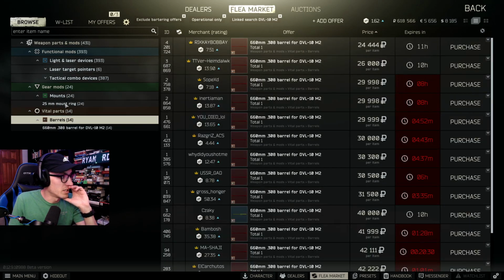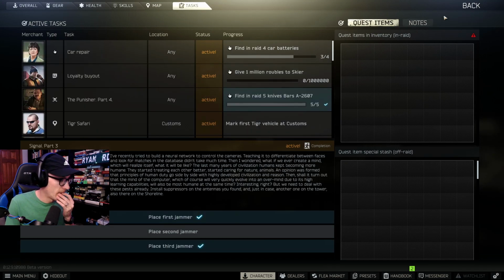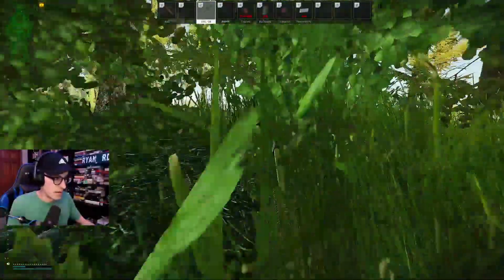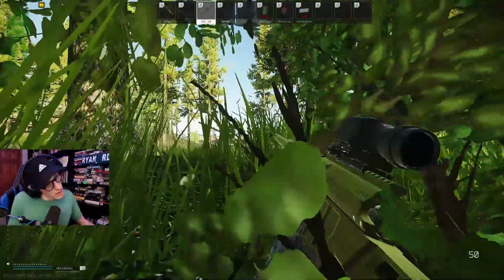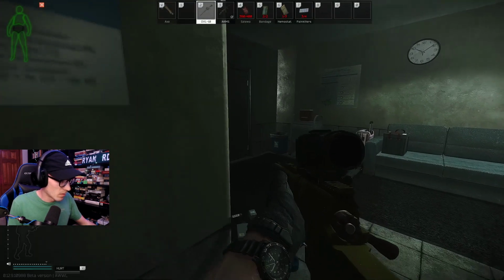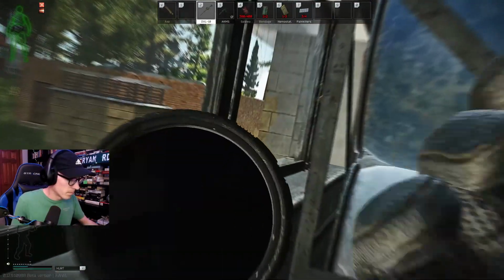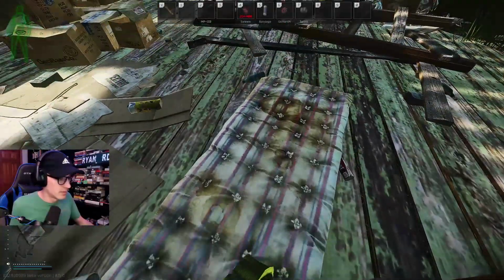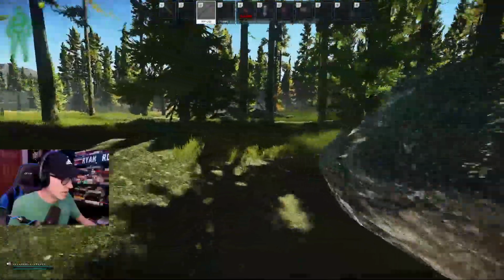One Raid A Day [DAY 63] -- Escape From Tarkov .12.9 playthrough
In the One Raid A Day series, Ryan dives into Escape From Tarkov .12.9 for a whole wipe, playing 30 minutes a day to see how far he can progress! From a standard account to Kappa container (and farther?), follow along as Ryan dies his way to higher levels and greater loot in this Escape From Tarkov playthrough!

Escape from Tarkov is a multiplayer first-person shooter role-playing video game in development by Battlestate Games for Windows. The game is set in the fictional Norvinsk region in Northwest Russia, where a war is taking place between two private military companies (United Security "USEC" and the Battle Encounter Assault Regiment "BEAR"). Players join matches in which they fight other players for loot and aim to survive and escape; dying results in the loss of almost all items the player used and found during that game.

Topics covered: escape from tarkov 2021, escape from tarkov .12.9, escape from tarkov 12.9, tarkov, tarkov wipe, tarkov raid, tarkov raid episode 1, escape from tarkov, escape from tarkov episode 1, tarkov ep 1, eft, how to escape from tarkov, one raid a day, tarkov tips and tricks, tarkov 12.9, battlestate games, raid series.